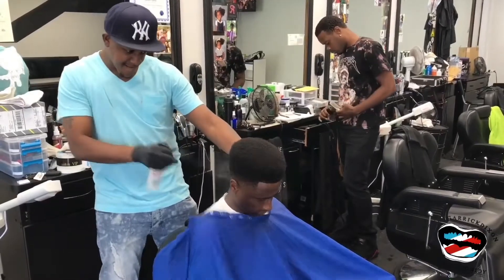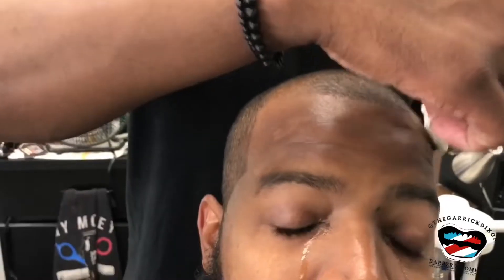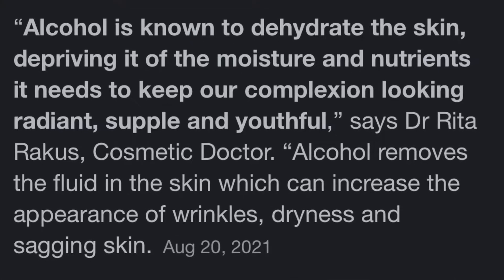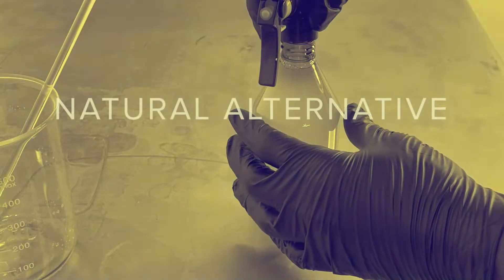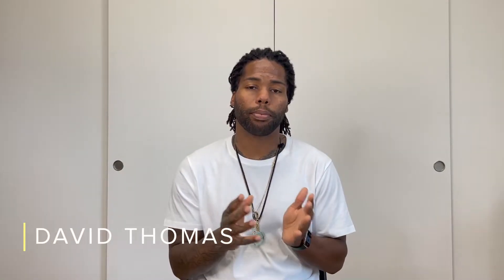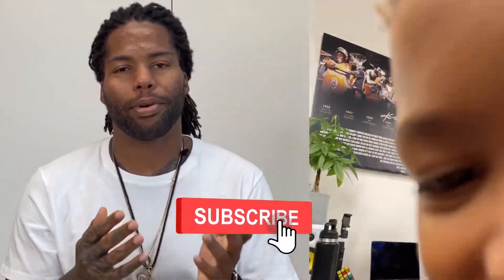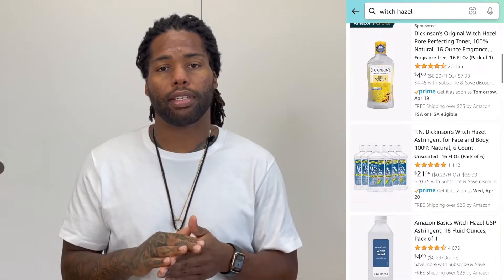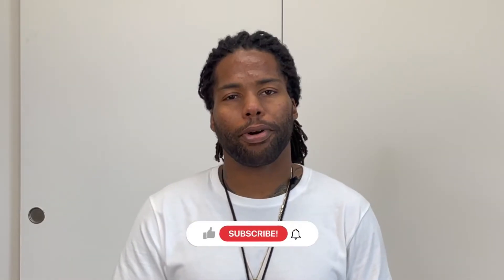AFTERSHAVE SHOULDN'T HURT | How to make it Alcohol Free!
- AFTERSHAVE SHOULDN’T HURT-

TOPIC:
In this video I give you my favorite alternatives to using the traditional rubbing alcohol. Drop a 🔥 in the comments if you’re done being burned.

The first clips of the video are from Master Barber Garrick Dixon